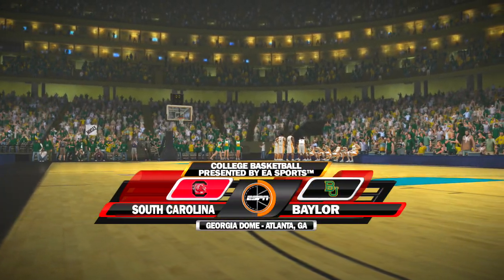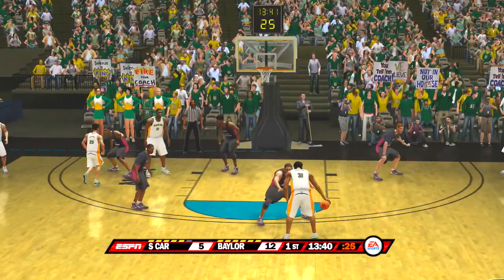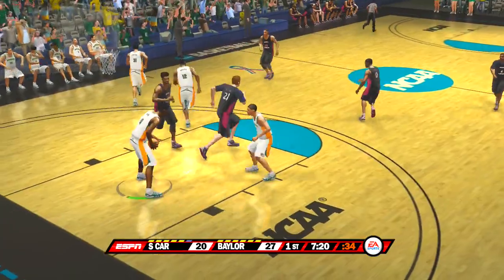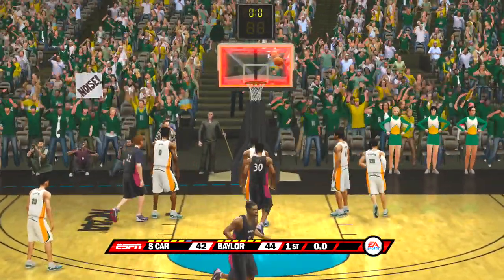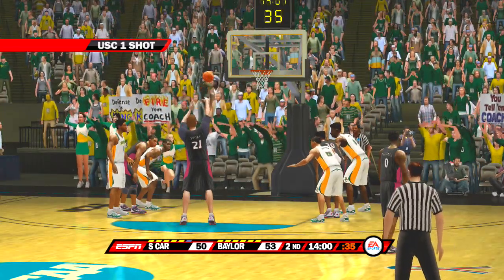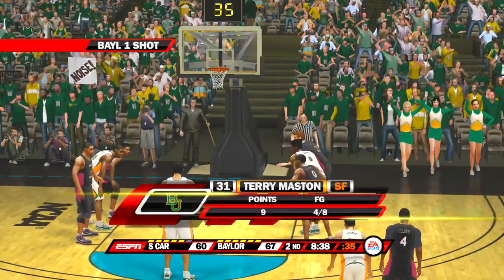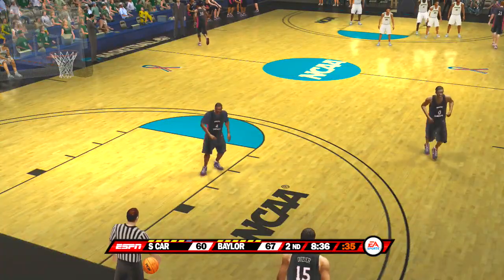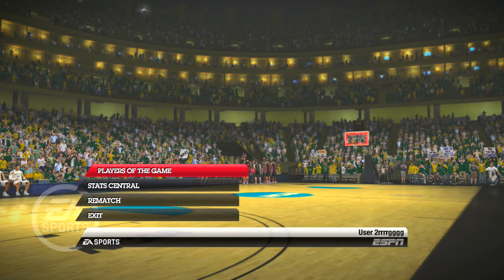NCAA Basketball 10 2016 2017 Season TOURNAMENT SW 16 EAST #7 South Carolina vs #3 Baylor